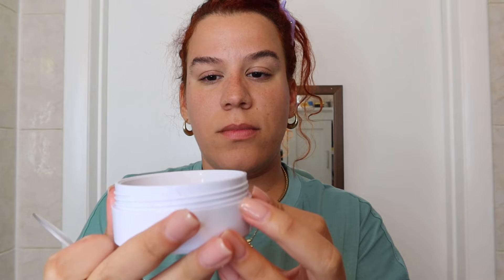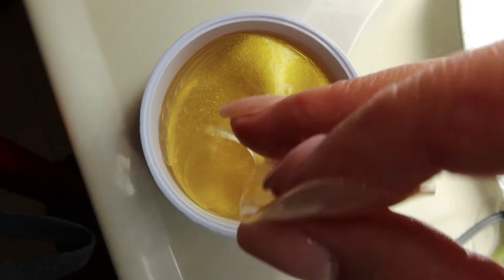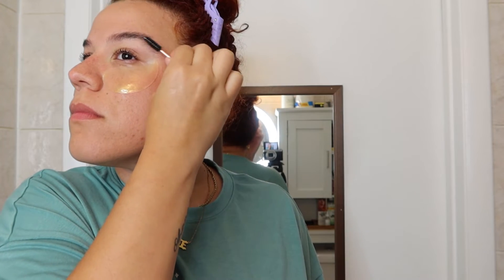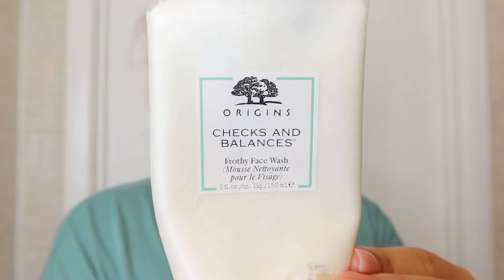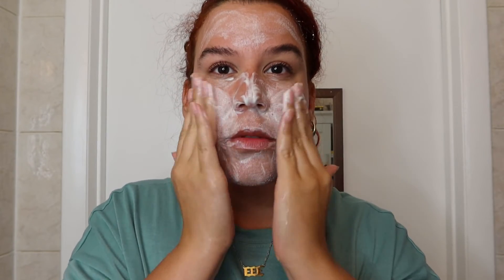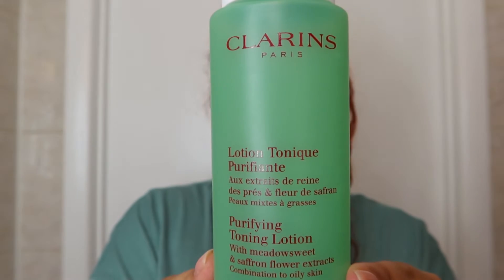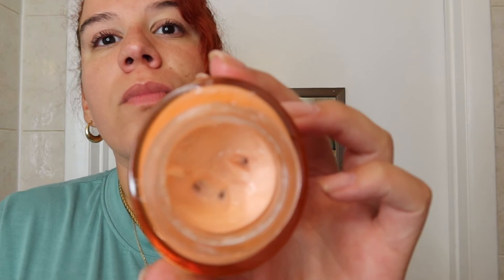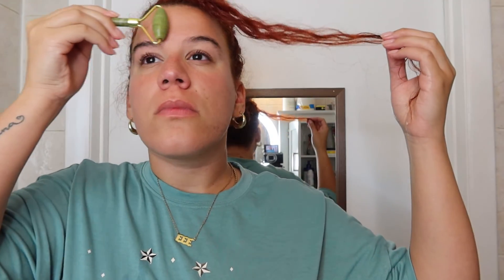Morning Skin Care Routine *Not Sponsored*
In this video I take you guys through my 3 step skin care routine.

I hope you guys enjoy it just as much as I did! see y'all in the next video!
My name is Angelica I’m a 28-Year-old girl living the adventure of what we call life. I want my channel to be carefree and fun (like me) want you guys to enjoy this ride with me and feel like you’re a part of this. And you can also click the little ding ding button to see every time I post. ♡